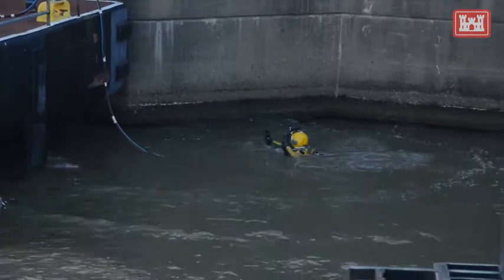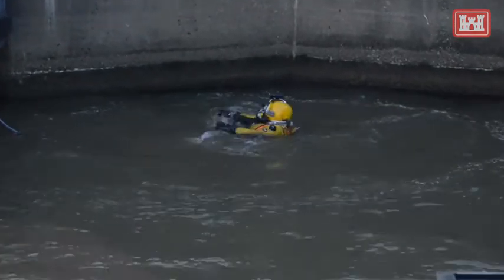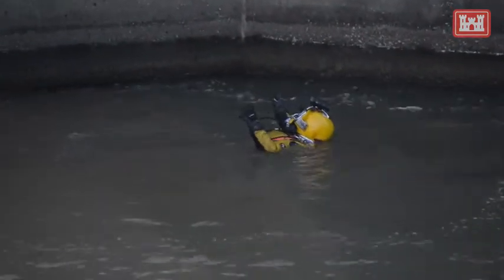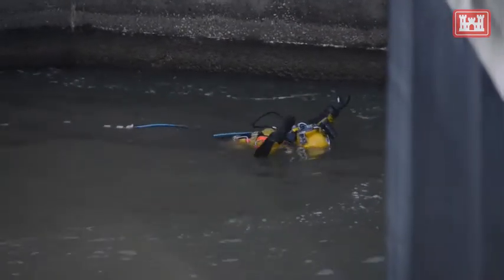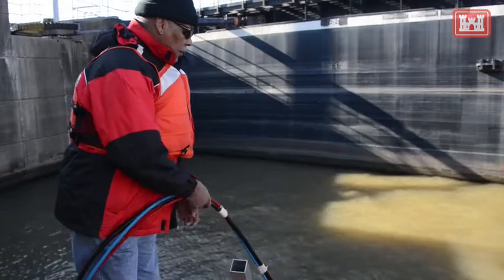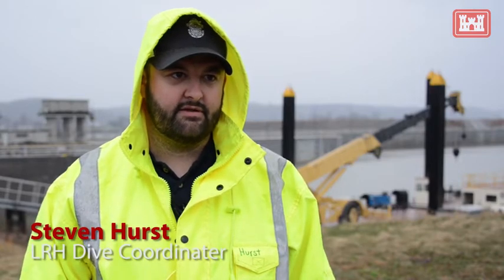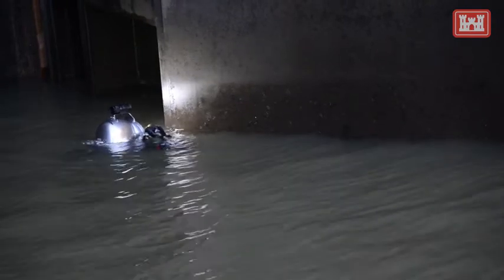Dive Team at R. C. Byrd Lock and Dam (2019) 🇺🇸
🔴 [Author]:
Video by Josh Bennett

🔴 [Unit]:
U.S. Army Corps of Engineers Huntington District

🔴 [Location]:
Wv, United States

🔴 [Description]:
This dive was setup to monitor the gates at RCB Locks and Dam. Every 60 days the dive team monitors the gates and records any changes.  The Dive Team consisted of Andy Ninichuck, Mike Barry, Bobby Angel and Kenny Clemons.

🔴 [Tags]:
water, Dive, USACE, Corps of Engineers, WV, Ohio, Huntington District, Robert C. Byrd

🔴 [VIRIN]:
190326-A-ZL691-001